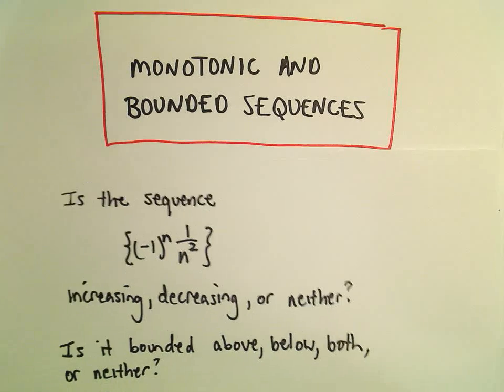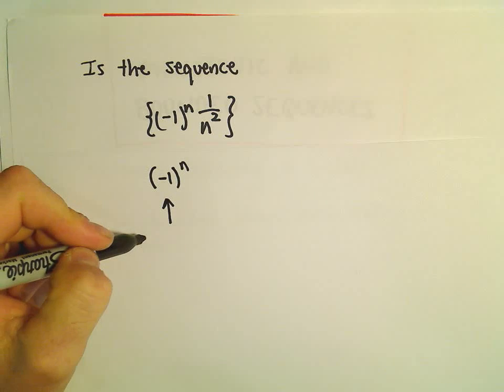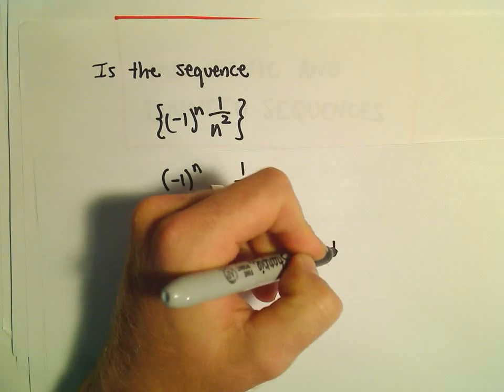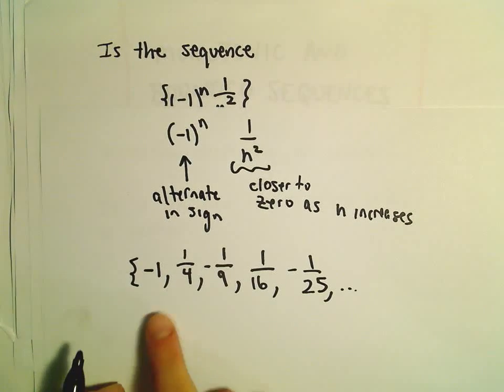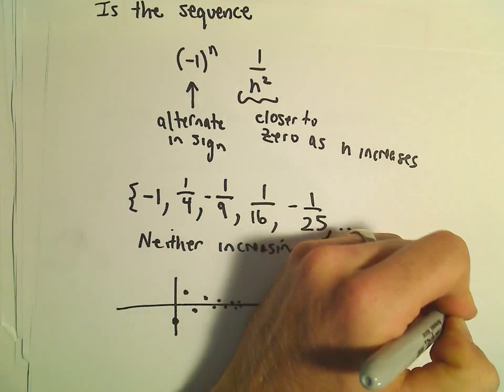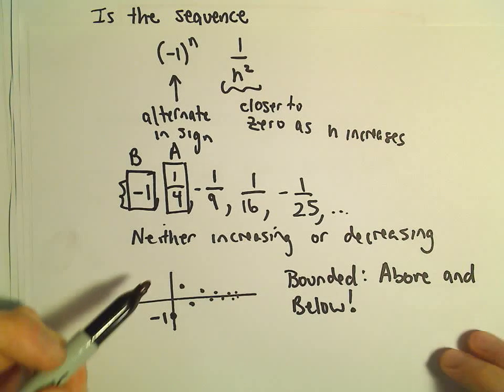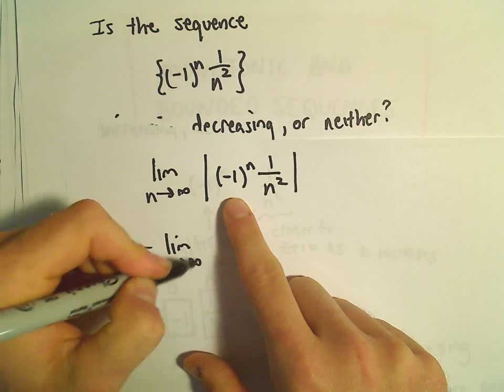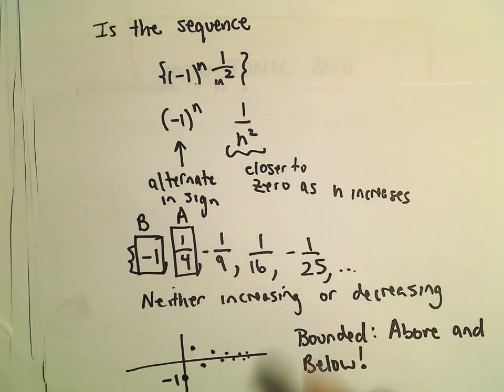Intro to Monotonic and Bounded Sequences, Ex 1